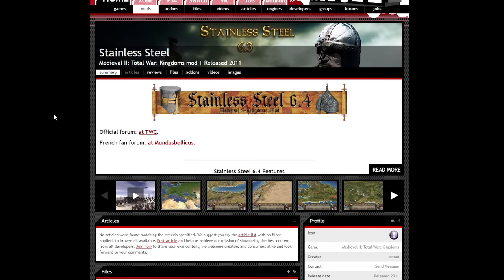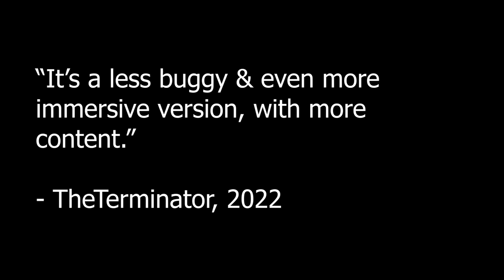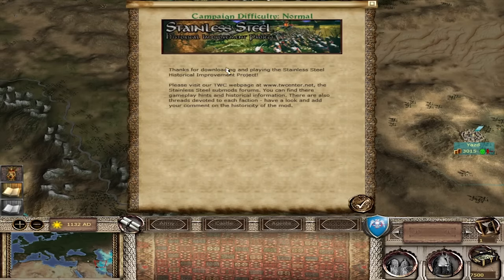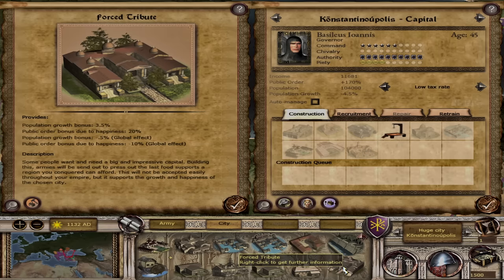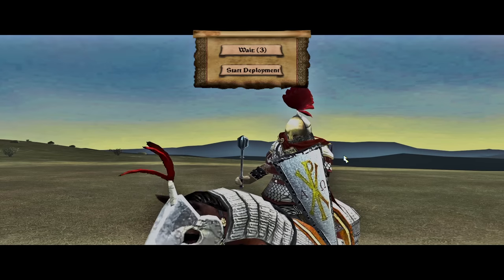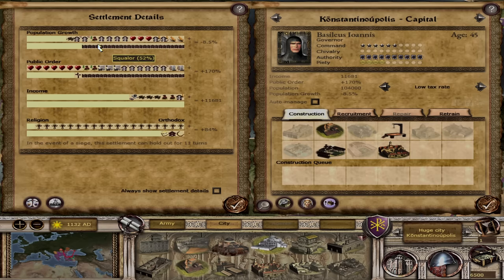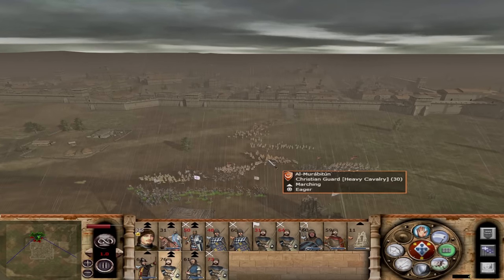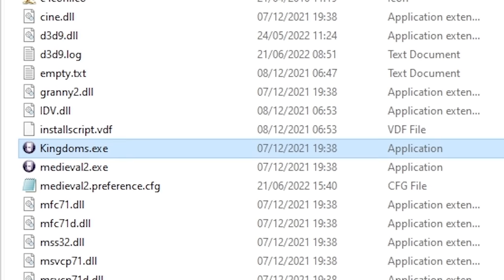STAINLESS STEEL: THE BEST TOTAL WAR MOD EVER MADE! - Total War Mod Spotlights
Over the last year it’s been my personal mission to showcase & play some of the best & most underrated mods out there for Total War games. From Shogun 2’s Last Alliance to Attila’s Medieval Warfare to Troy’s Agony, there are some incredible mods that are worth playing, many of them unknown, and they all provide incredible Total War gameplay. If that’s what you’re looking for then my friend, you are definitely in the right place.

Today’s mod spotlight is about a project that has had years and years of blood, sweat and tears, years of continuous effort and to be perfectly honest it’s probably known as the best & most popular mod ever made for any Total War game, and that is Stainless Steel for Medieval 2 Total War.

In this video I’ll be exploring everything about Stainless Steel and specifically the most up to date version of the mod with the Stainless Steel Historical Improvement Project to show you new campaign mechanics, factions, units, AI behaviour, everything, and by the end, I guarantee that you will have no choice but to try it out.

I hope you enjoyed this video guys and found it helpful. If you did give the video a like and absolutely drop your thoughts and any questions at all!